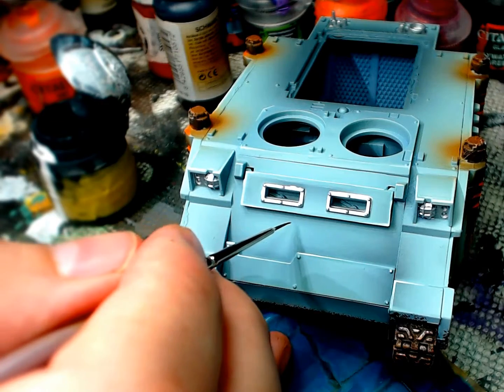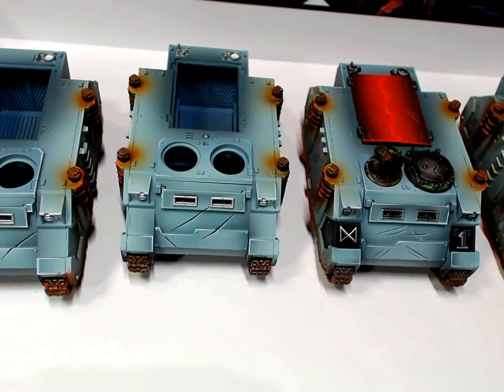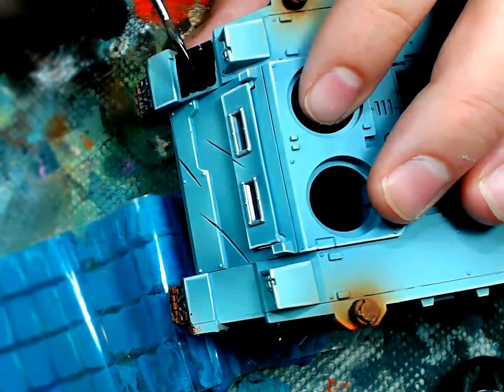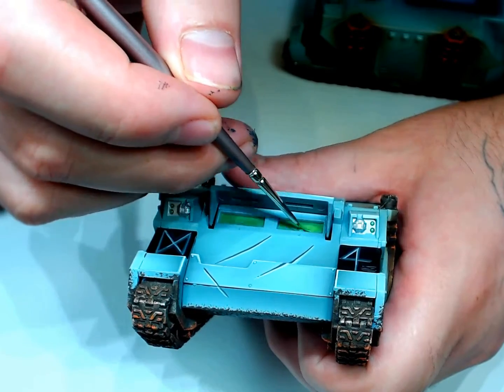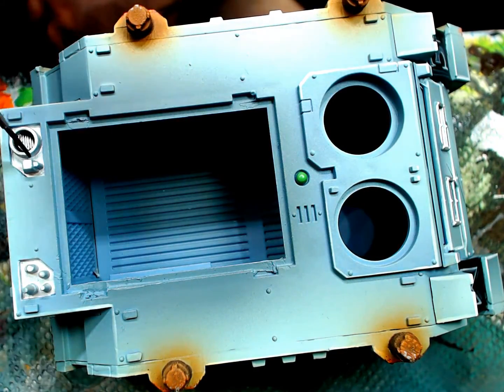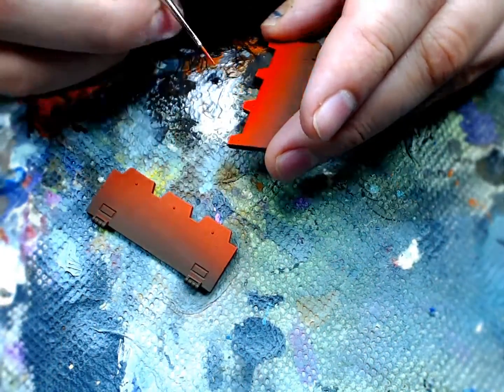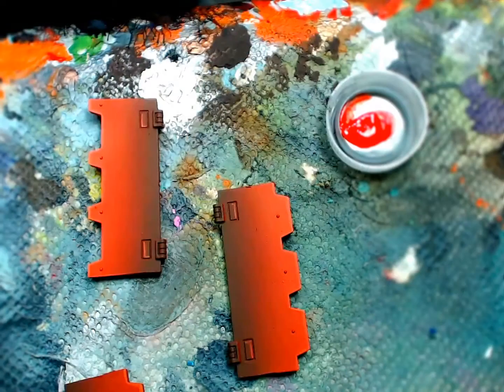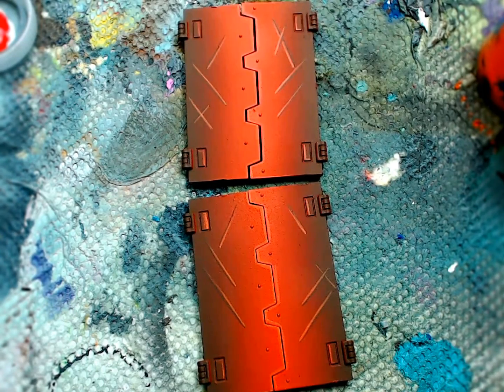Easy Rhino Hacks - Free Hand Edition